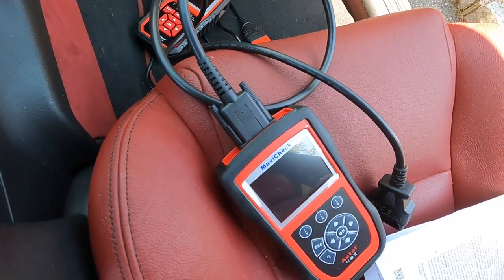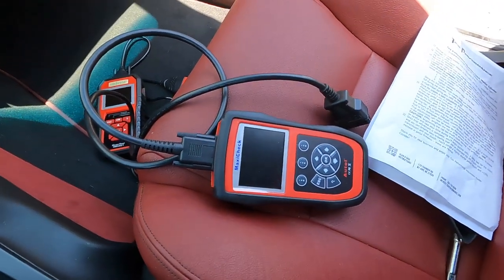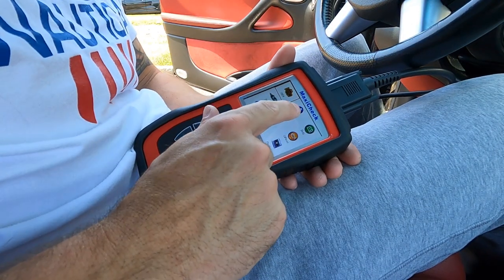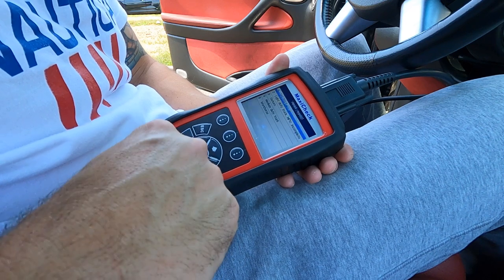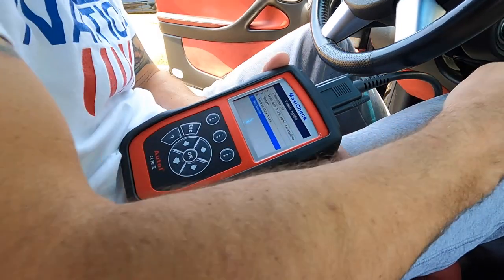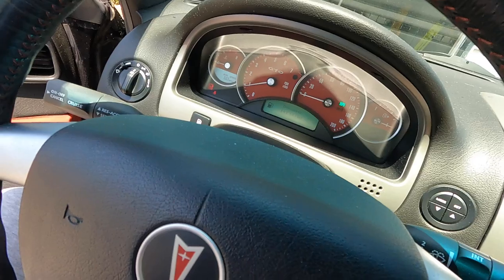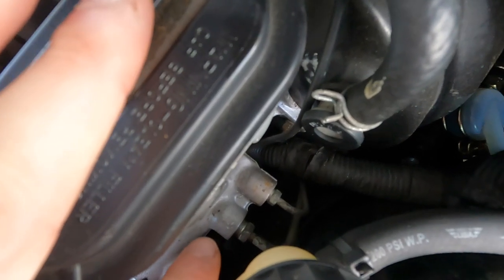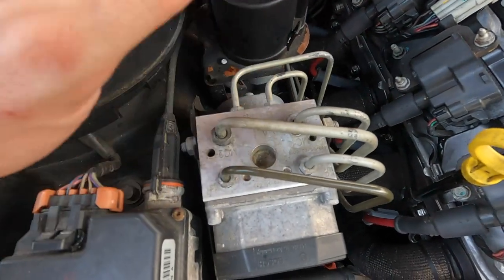What's wrong with the GTO's brakes!?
Still having brake issues on the GTO. It is still at the shop and they can't seem to figure it out either. Good news is I have a new master cylinder coming from Australia and got a wheel alignment done. So we are moving in a direction, don't know if it's the right or wrong one, but getting somewhere! Next videos will be the line lock install, new headlight install, and maybe sneak in the oil cooler while I'm at it.

0:00 intro
2:20 using the scan too(didn't work)
3:53 road test
10:24 ABS module bleeding
13:14 no such luck, off to the shop
14:20 shop results/plan going forward/outro